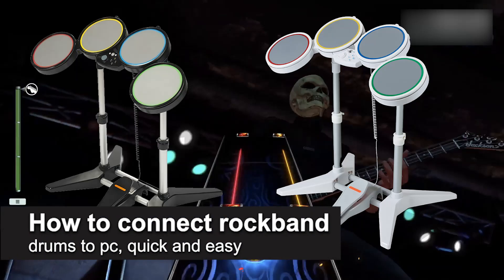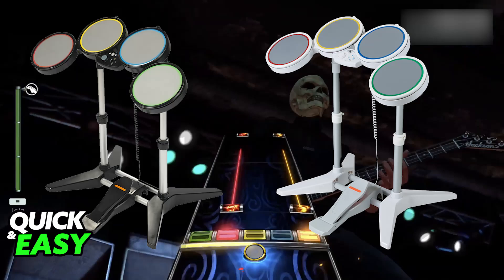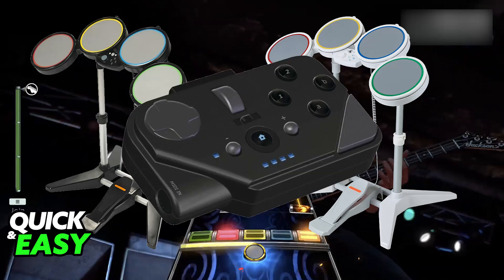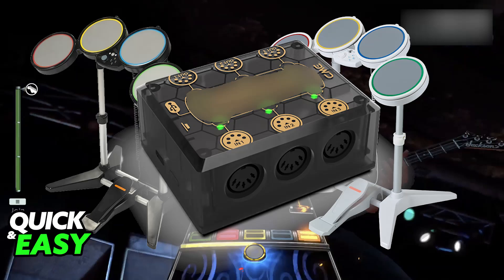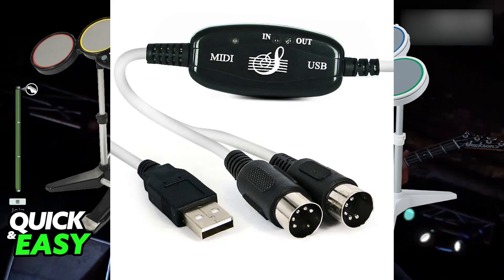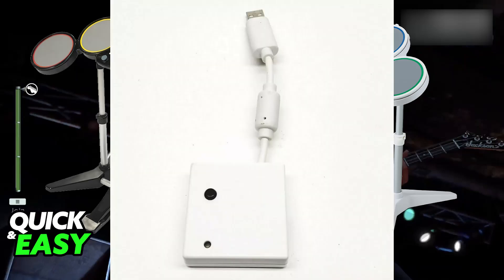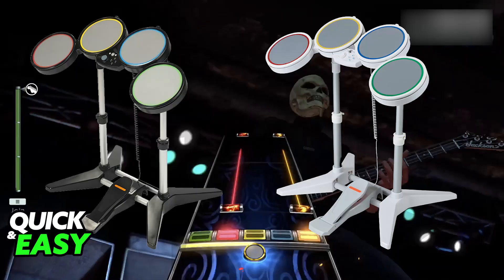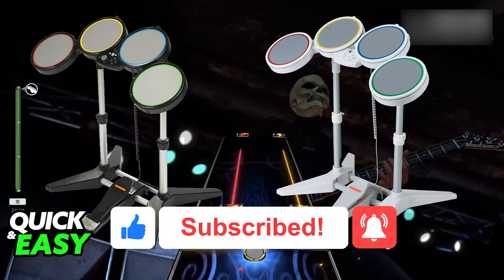How To Connect Rockband Drums to PC (2025) - Step by Step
I will solve your doubts about how to connect rockband drums to pc, and whether or not it is possible to do this.

I hope I have helped you with the video!